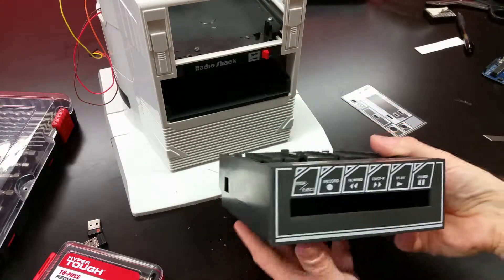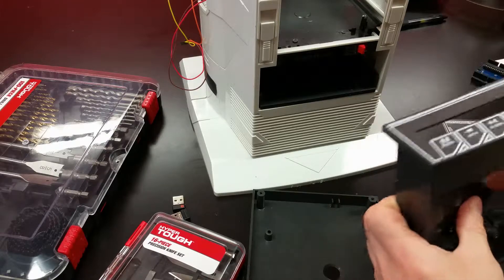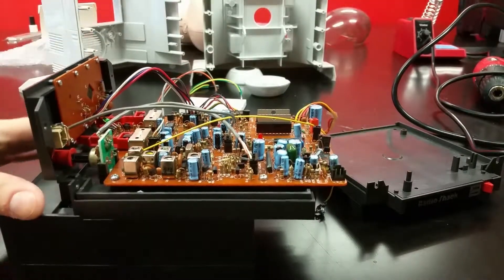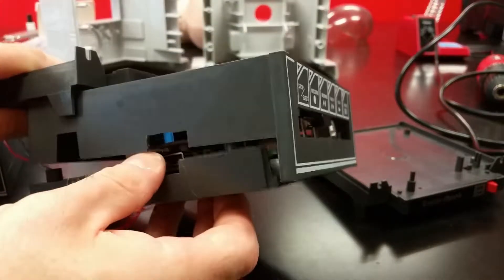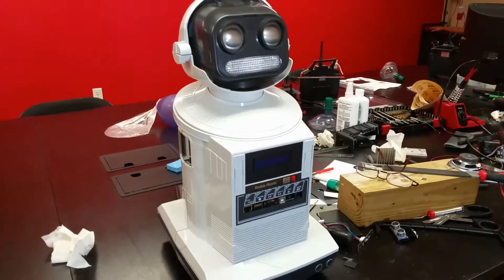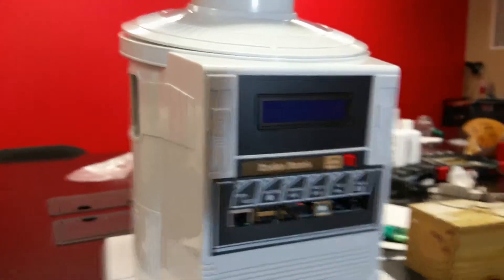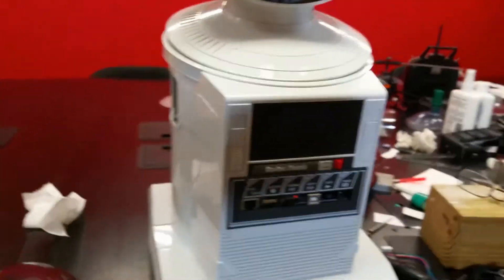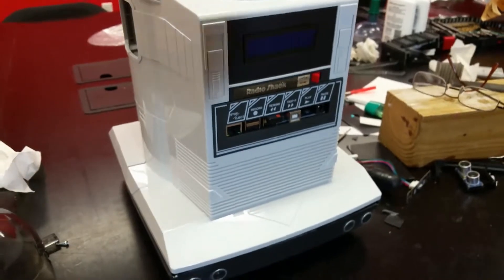Part 3. Make a smart Robot with Arduino and Raspberry Pi. Radio Shack Robie Sr.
Part 3 of "Make a smart, 80's retro robot with Arduino and Raspberry Pi". I used a 1986 Robie Sr. Robot from Radio Shack as the basis of my smart robot . I use a combination of infrared and  HC SR04 Sonic sensors to navigate in space and the Google AIY voice kit to deliver commands to the robot and interact with Google voice. This video series shows every step in the process including code.

In this video I show off Robie's shiny new finish, his completed computer drawer and wiring. with arduino and sonic sensors.